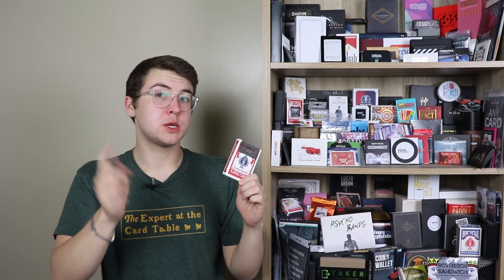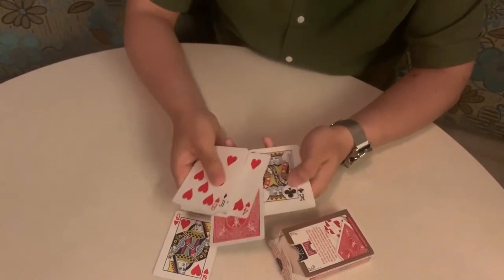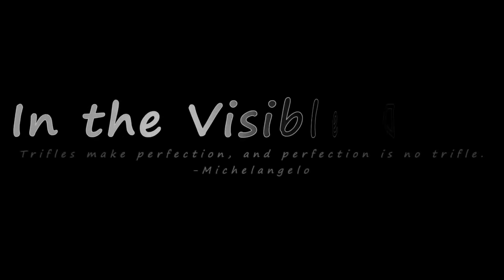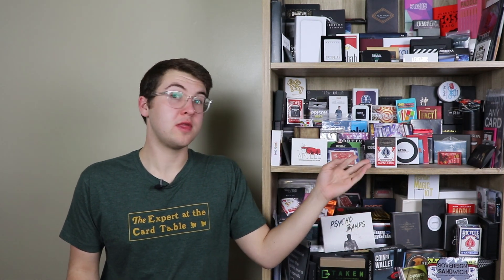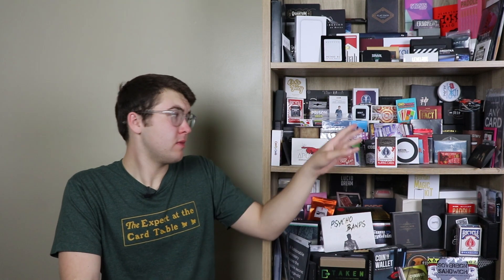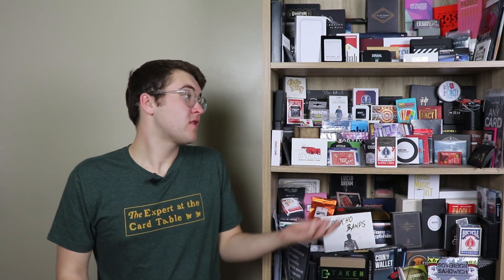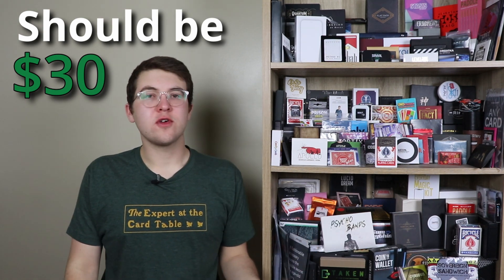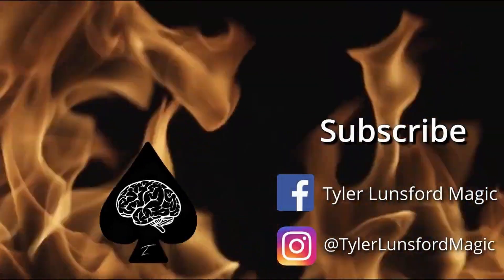In the Visible Deck - Magic Trick Review